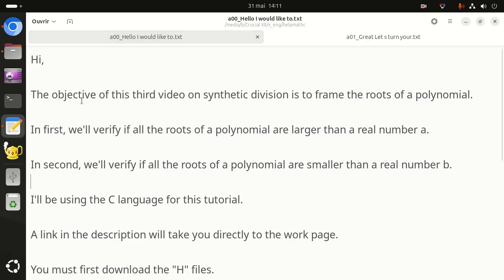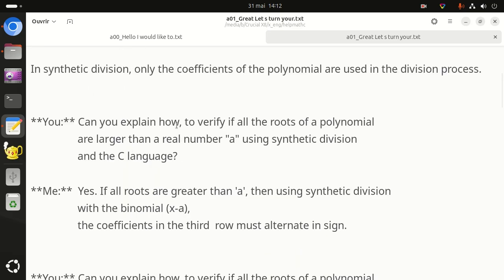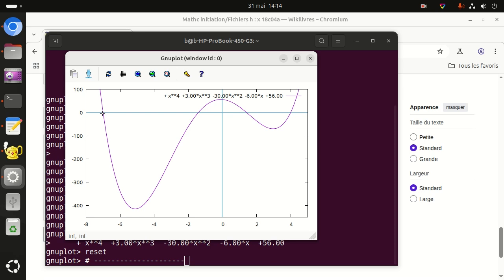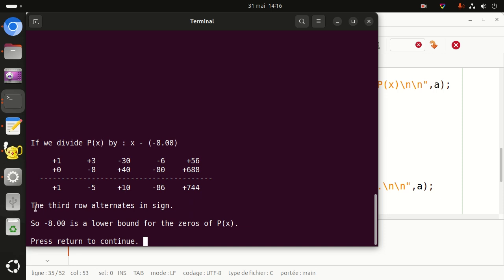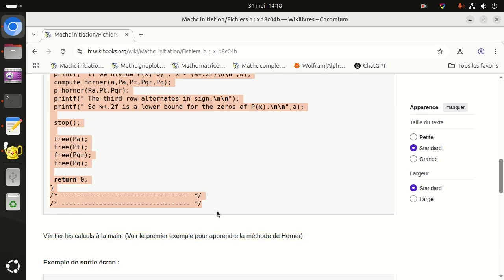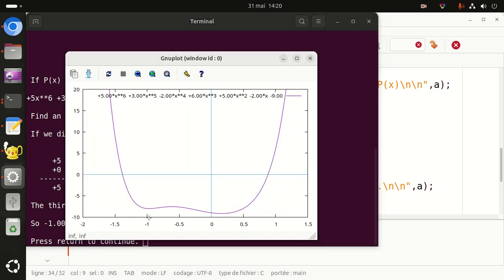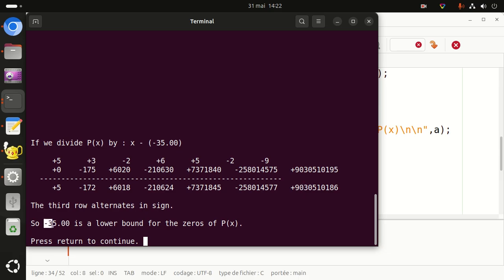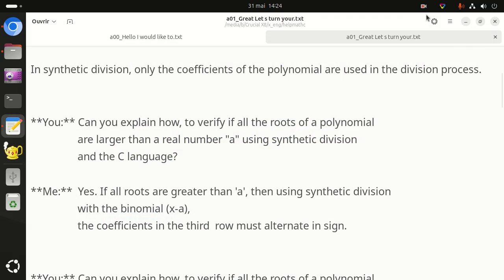Algebra. C Language. Synthetic division (3)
The objective of this third video on synthetic division is to frame the roots of a polynomial.
We'll verify if all the roots of a polynomial are larger than a real number a.
I'll be using the C language for this tutorial.

Play with Gnuplot and C language :
The wikibook   "Mathc gnuplot" :

Linear Algebra :
The wikibook   "Mathc matrices" :